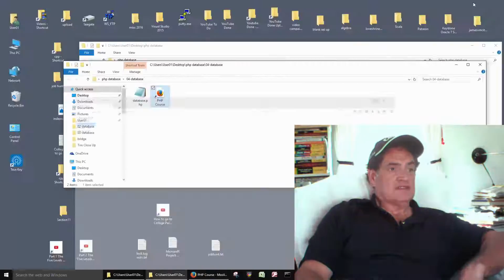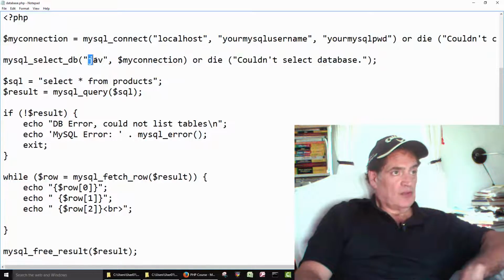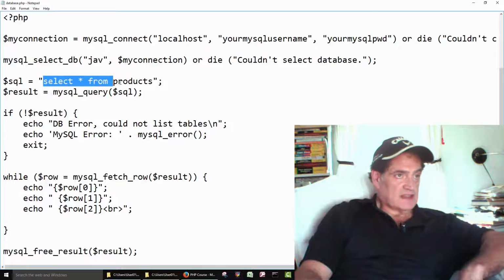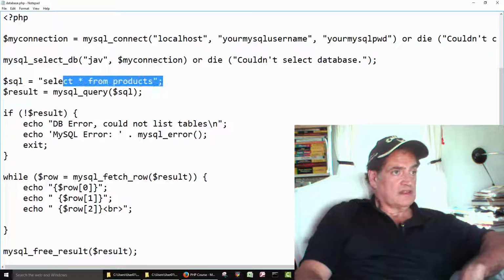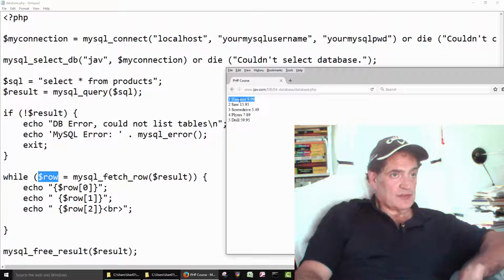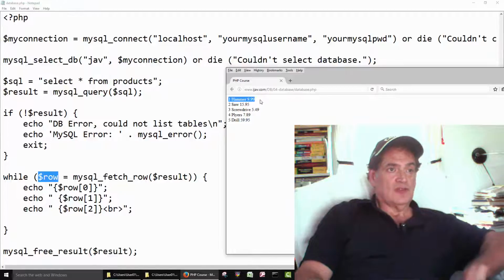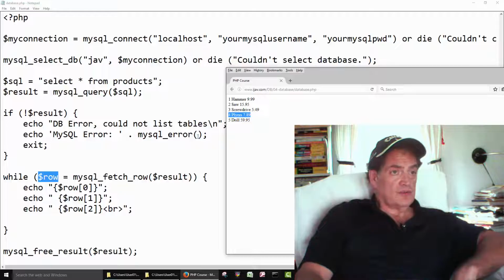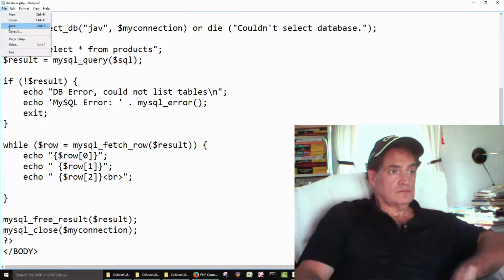PHP Connecting to a MySQL Database for Beginners Part 4 of 5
In this video, we will go over the basics of using PHP to connect to a MySQL database.